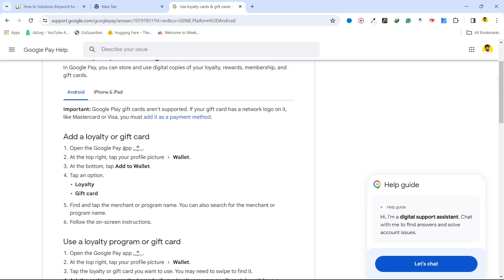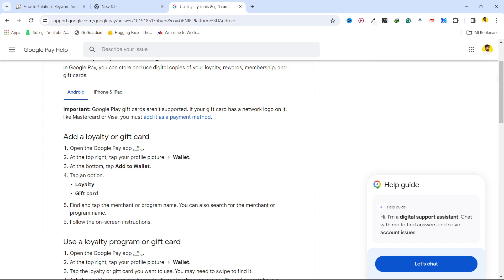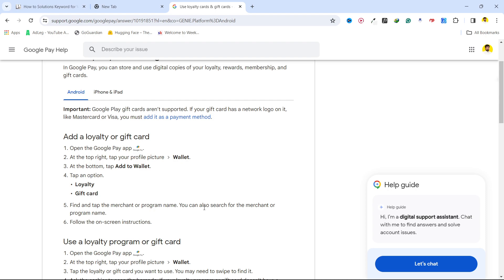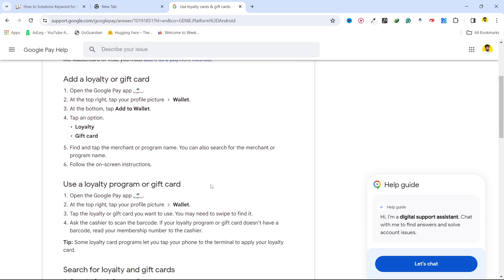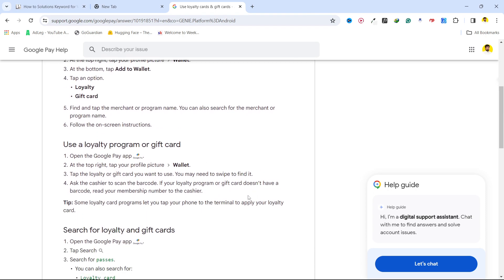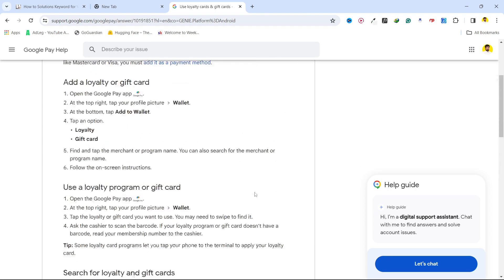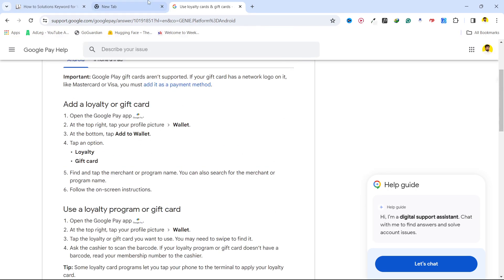How To Add Amazon Gift Card To Google Pay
In this comprehensive tutorial, we'll walk you through the simple steps to seamlessly add your Amazon gift card to your Google Pay account. Whether you received an Amazon gift card as a present or earned it through rewards, integrating it with Google Pay allows for convenient and versatile usage across various platforms.

Adding an Amazon gift card to Google Pay not only consolidates your digital assets but also enhances your payment options, making it easier to manage your finances and make purchases online or in-store. Plus, with Google Pay's secure and user-friendly interface, you can confidently store and access your gift card balance whenever you need it.